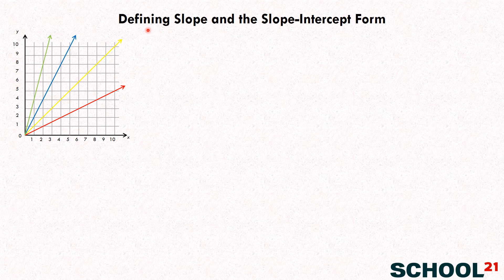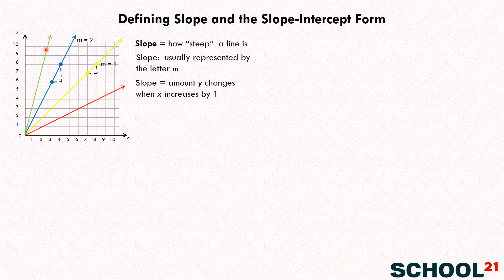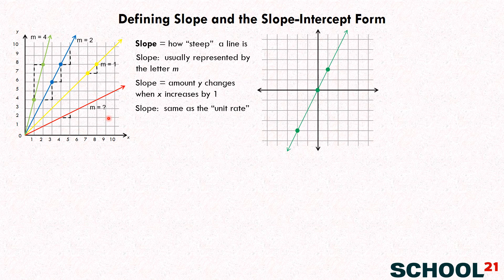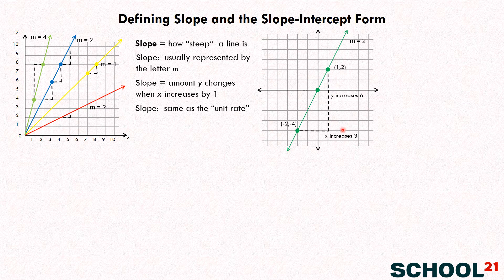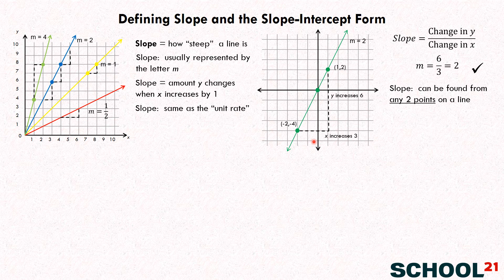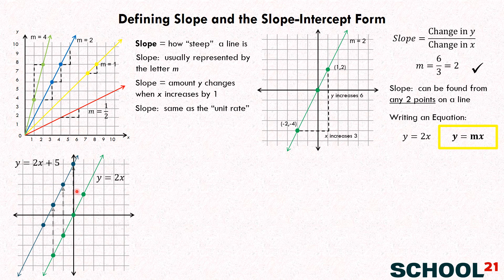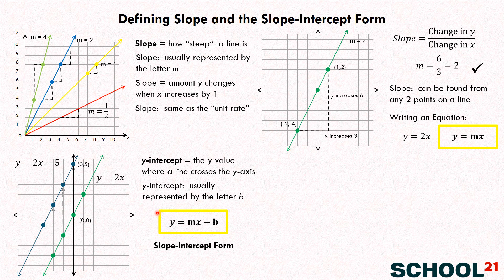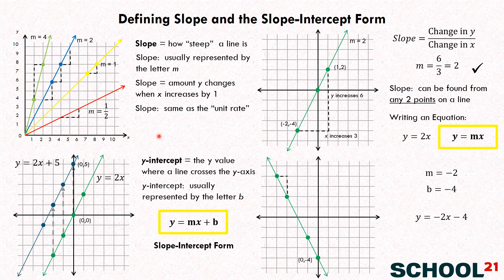Defining Slope and the Slope Intercept Form (8.EE.6)